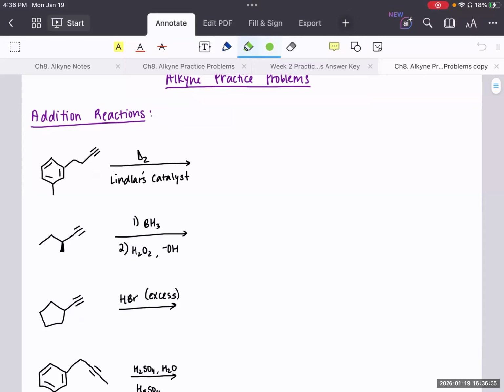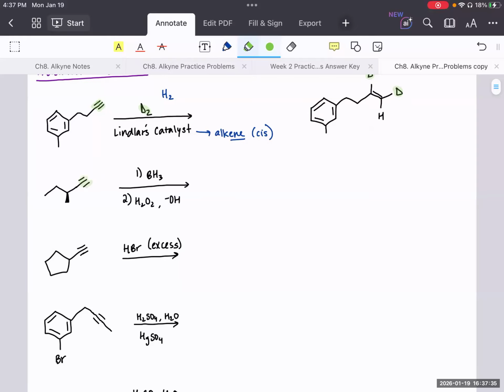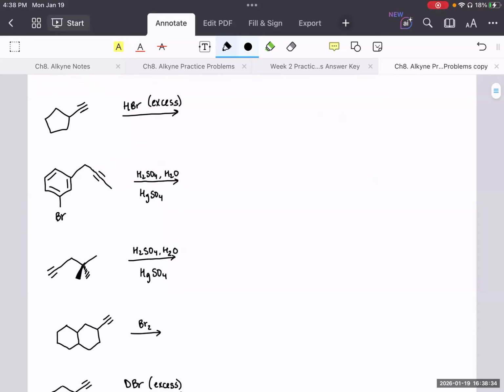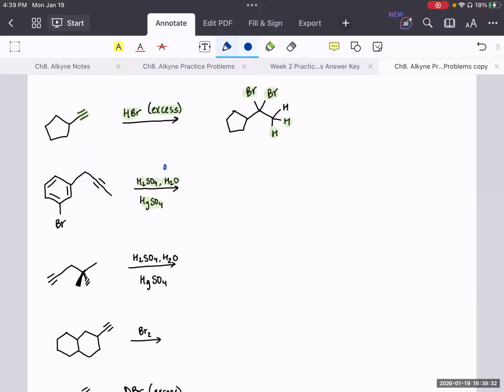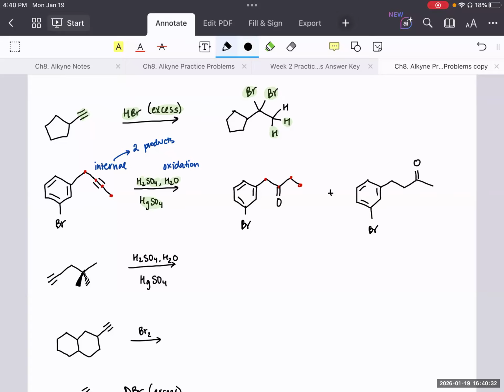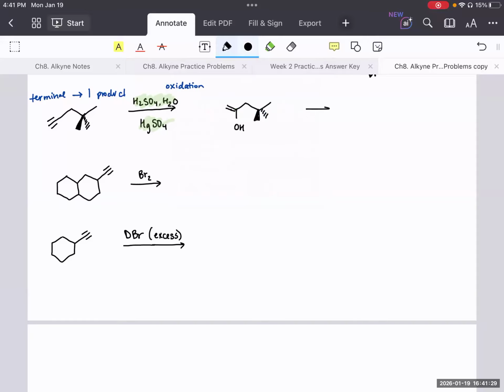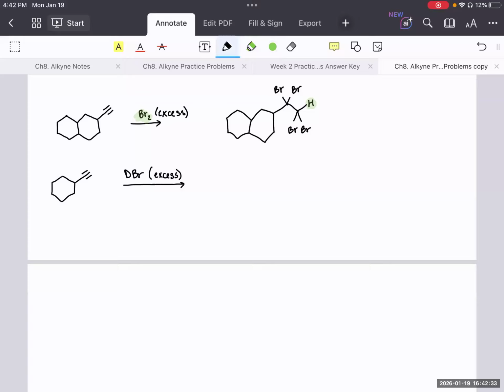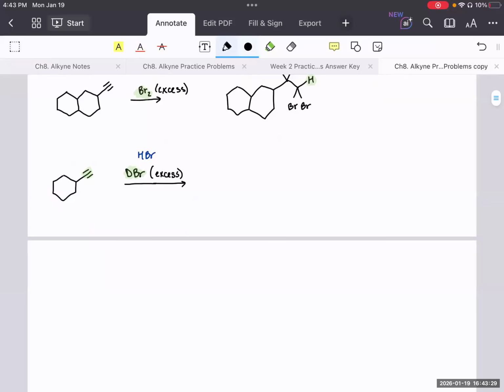Ch8. Alkyne practice problems (part 1): Addition reactions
Alkyne practice problems including: oxidation/reduction, hydrohalogenation, and halogenation.